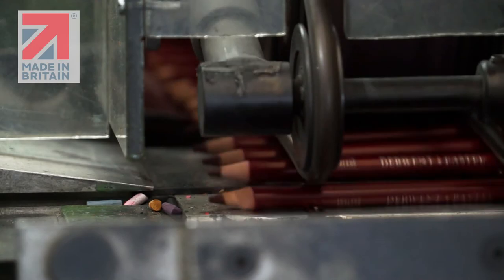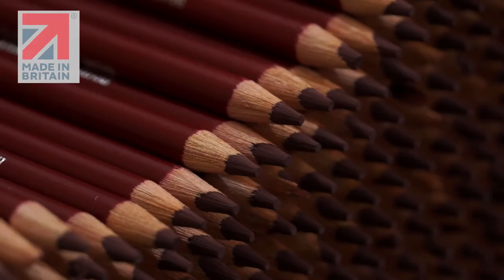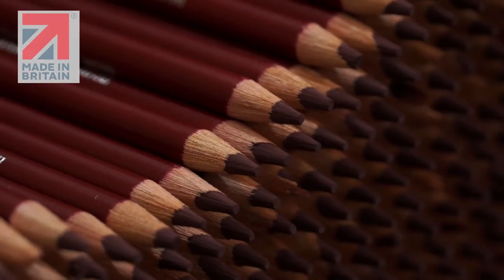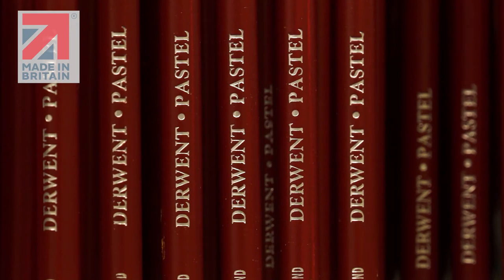Derwent pencils short edit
Created for the Digital Manufacturing Week exhibition 2020.